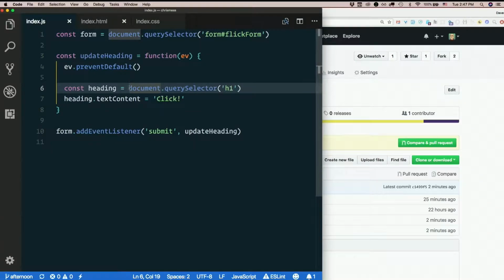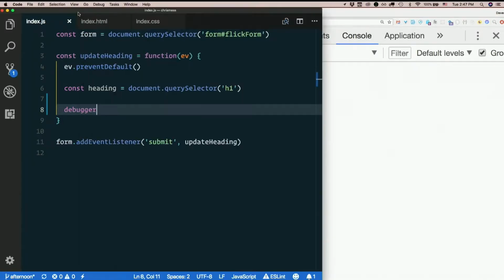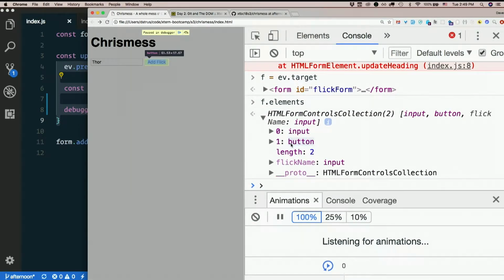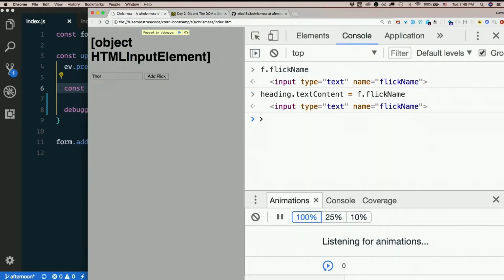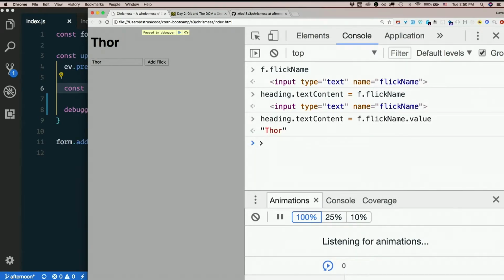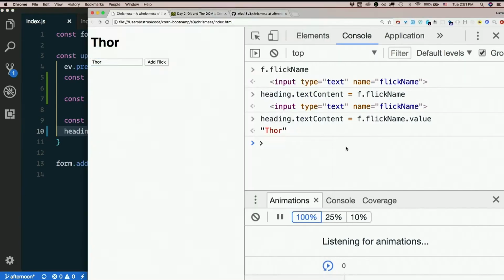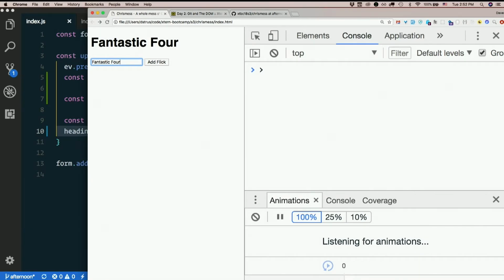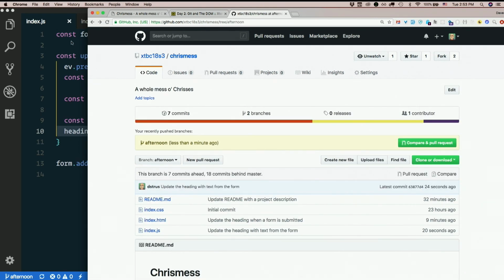Day 2 - Afternoon, part 7: Reading values from form inputs - XTBC 2018 Session 3